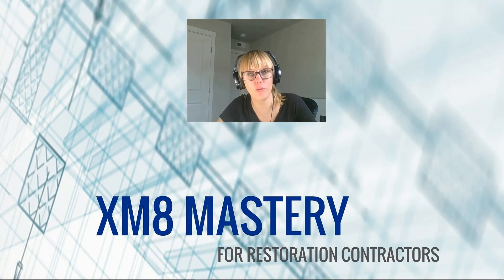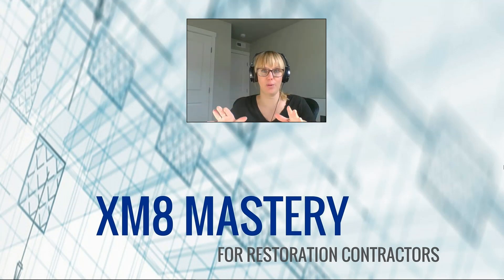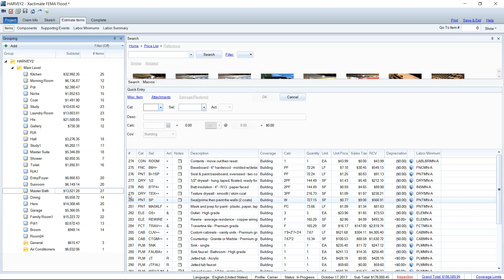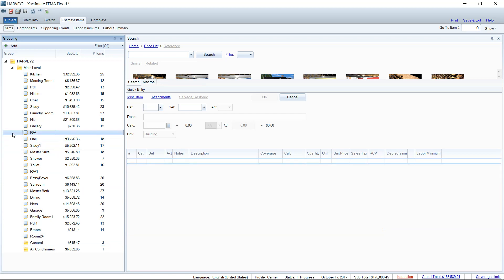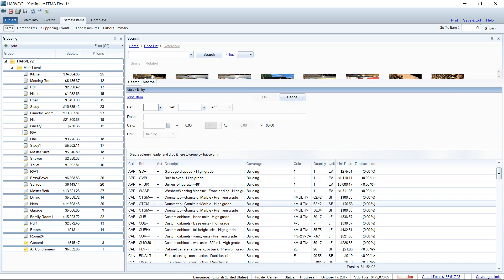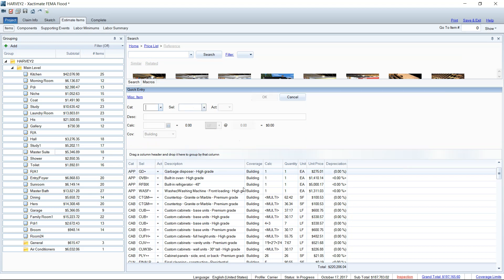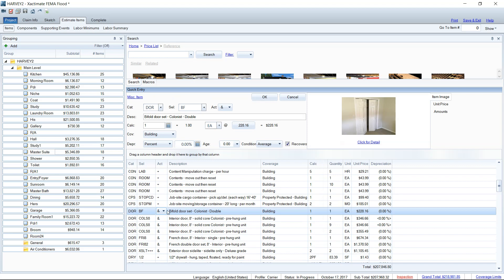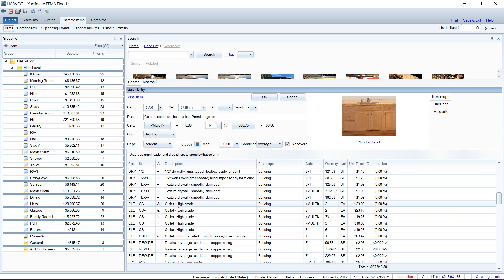Change One Line Item on the Entire Estimate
When you have large loss or flood claims, the amount of line items you are adding to one estimate can get a bit out of control. If you make a mistake and add the wrong line item, or the wrong type of item across an estimate, it can be downright frustrating to find each incorrect line item in 20 different folders or Sketch areas.

In this week's Tuesday Tech Tip, I discuss how I handled having to upgrade some high end cabinets to the correct line item.